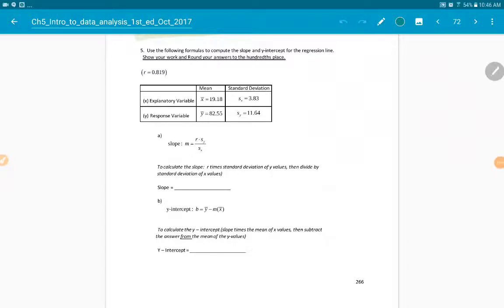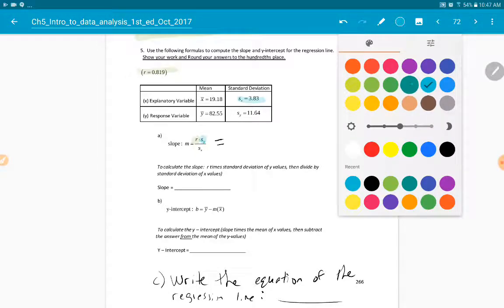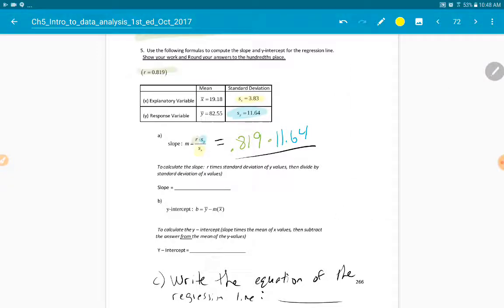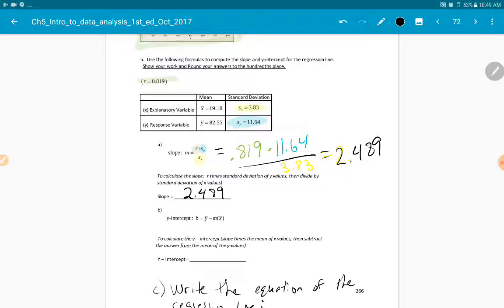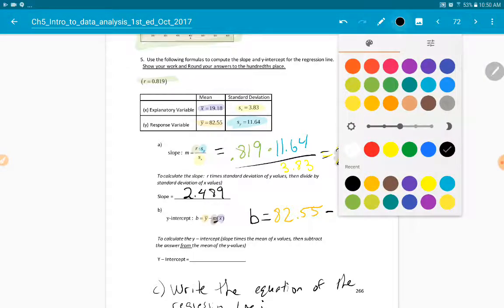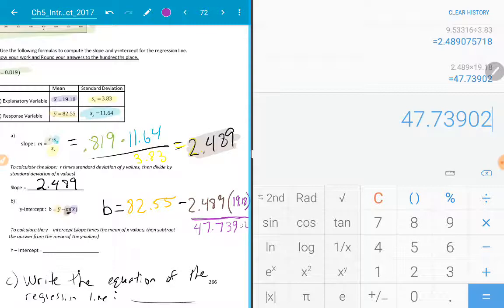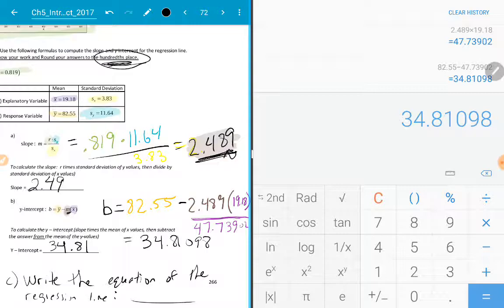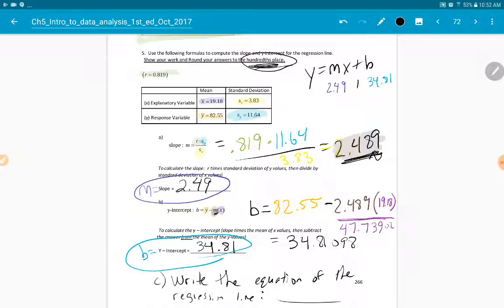Math 075 ~ Unit 5 Review #5